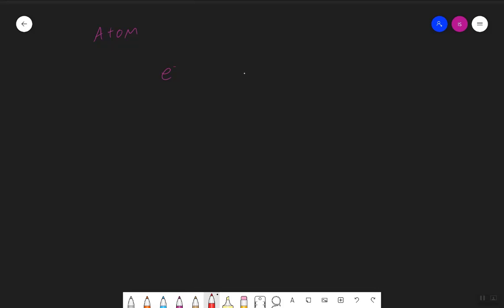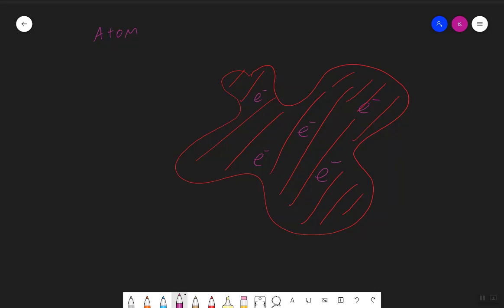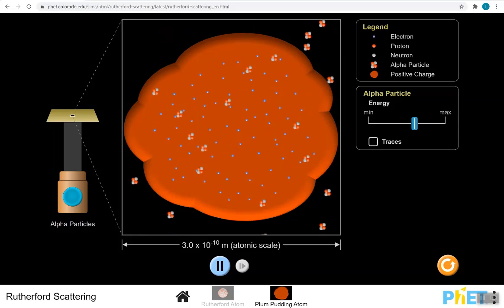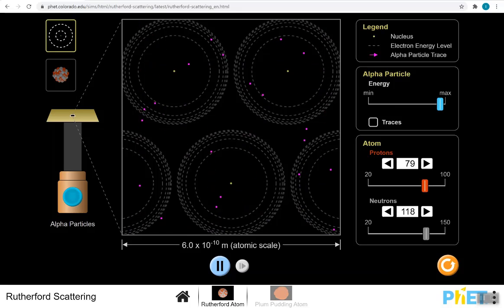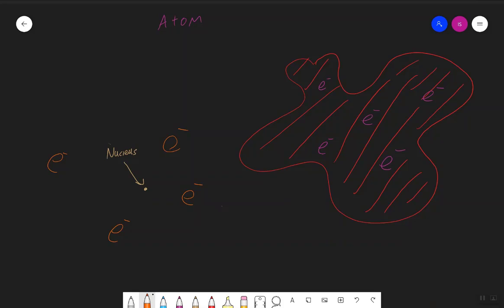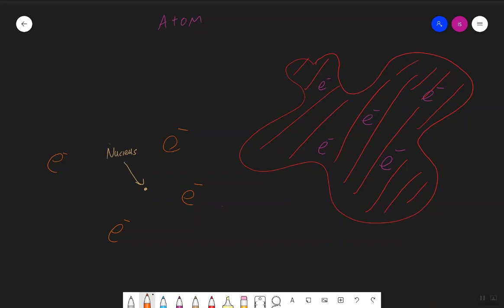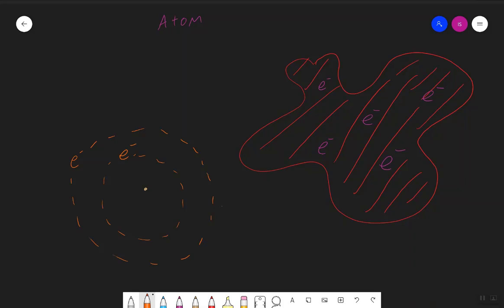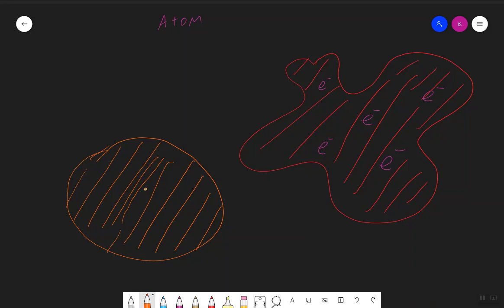1.1 Models of the Atom